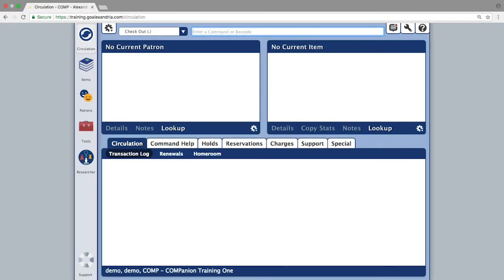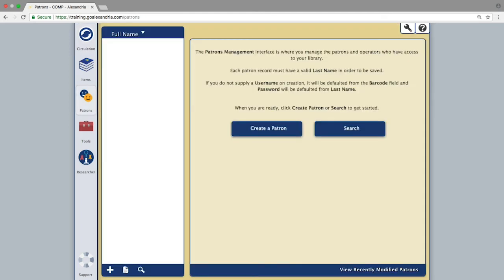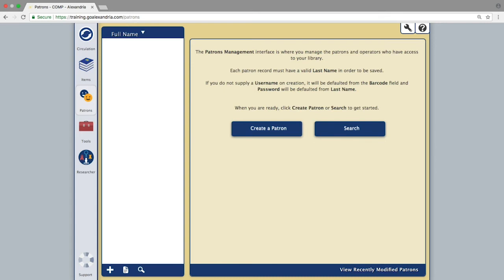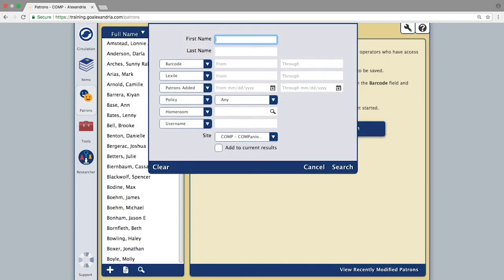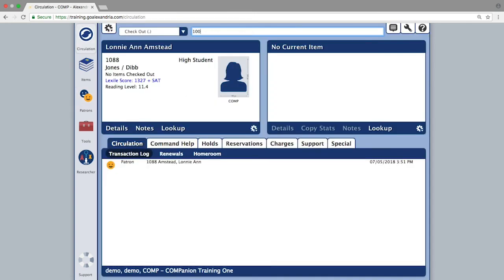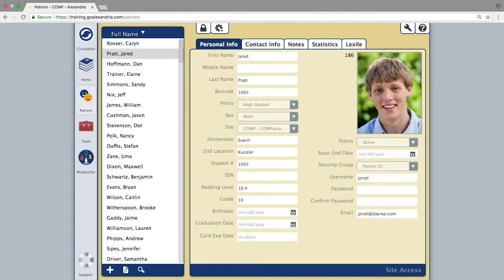Alexandria University: Patrons Welcome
Overview of the Patrons Module in the Alexandria University training program.